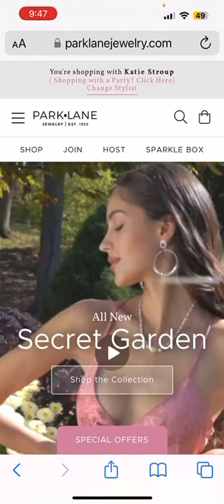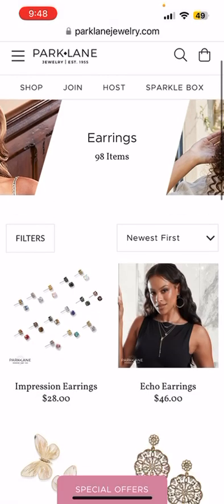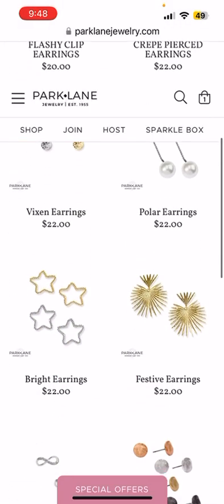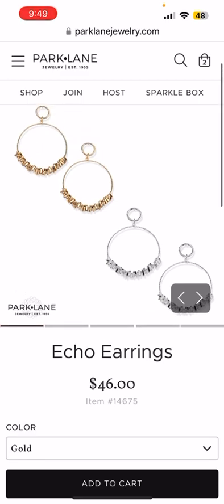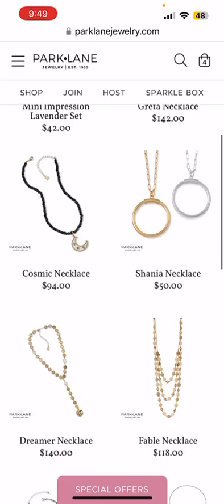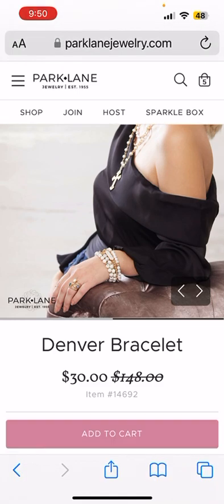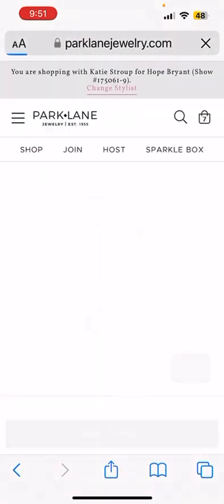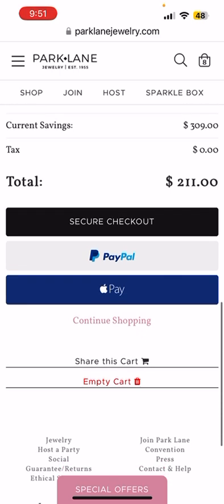Everyday customer sale tutorial with double bonuses!